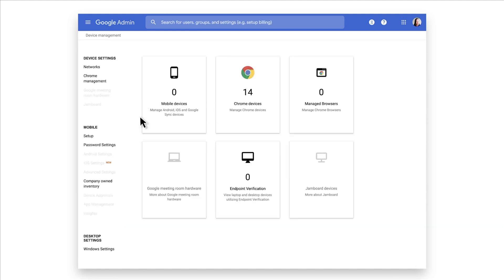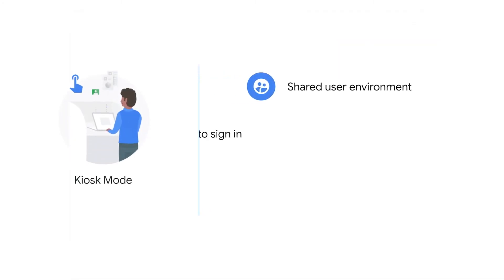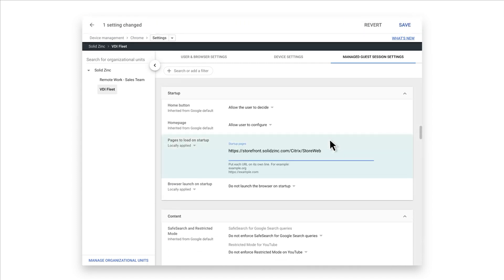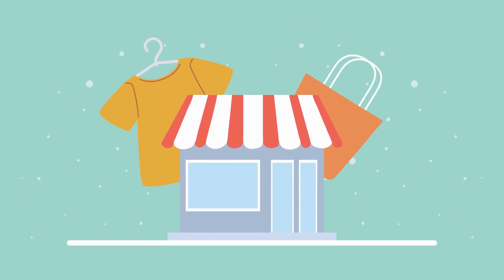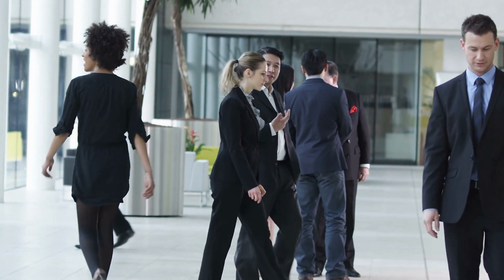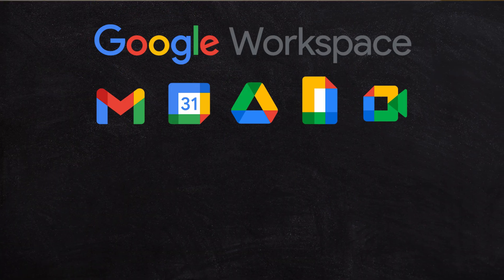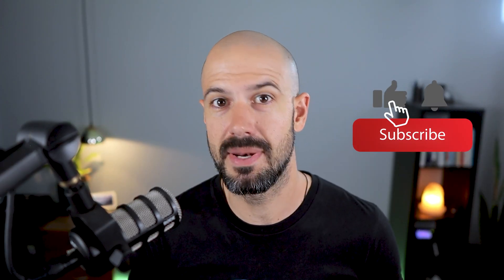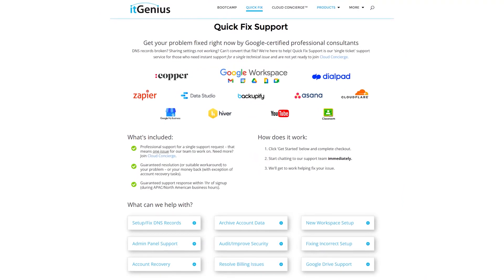Chrome Enterprise License | Things You Can Do With Device Management Policies!